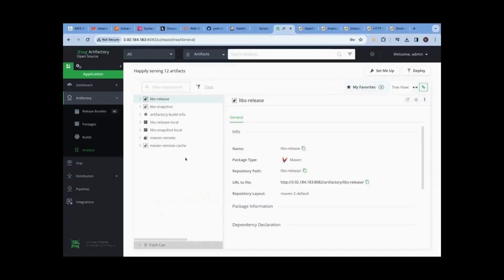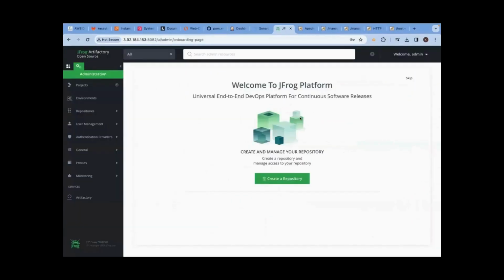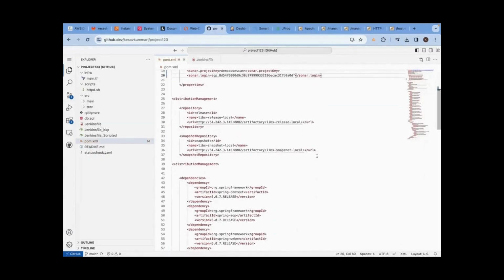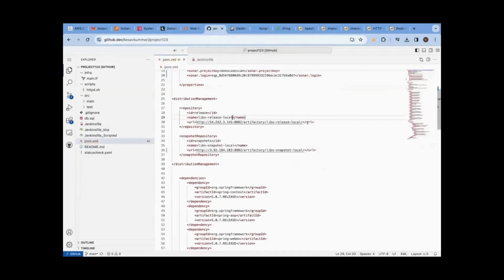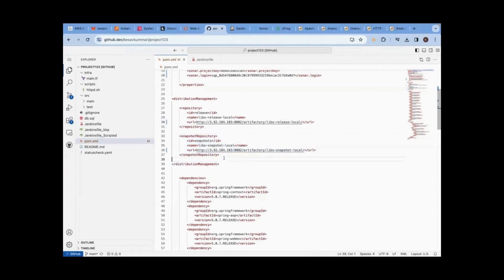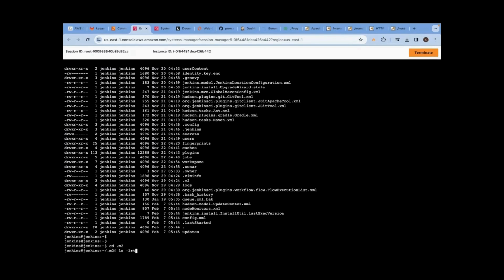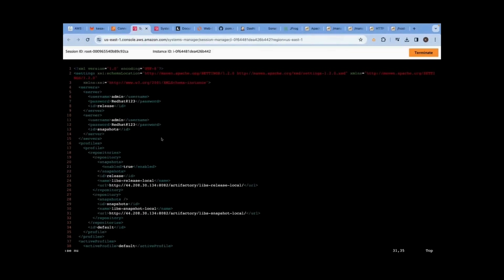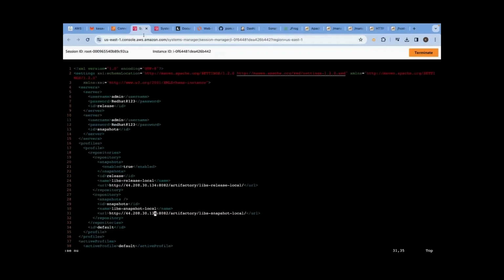CI_CD_Pipeline_using_AWS_Services_part9